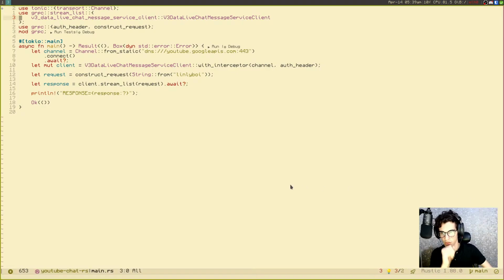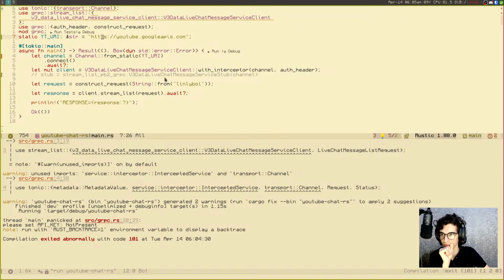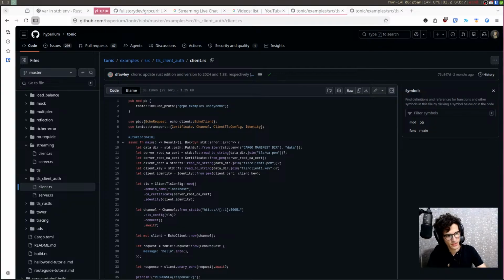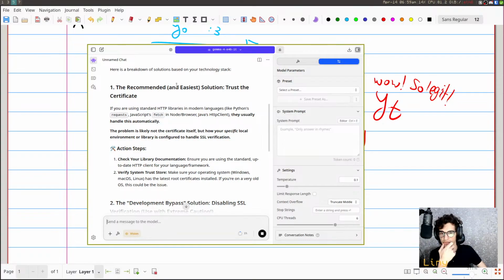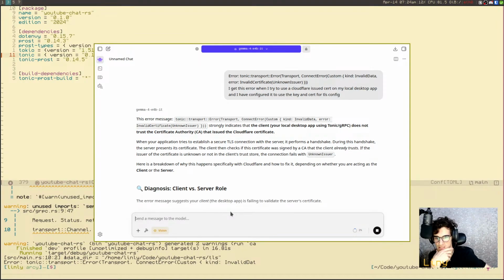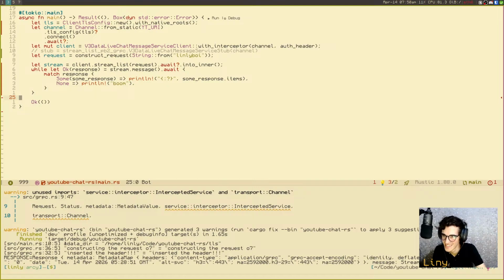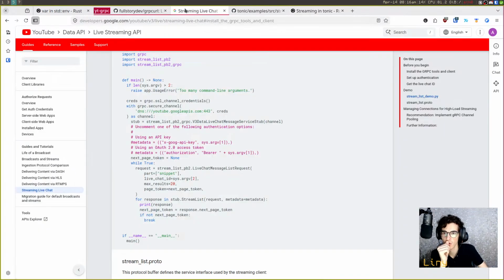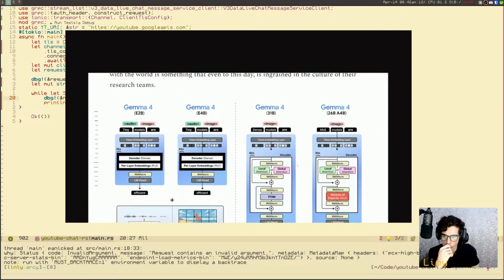Rust Programming! | Making Chatterino but for youtube!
W Im back